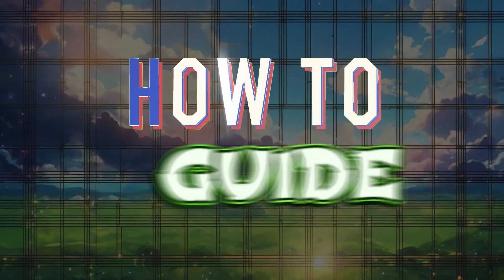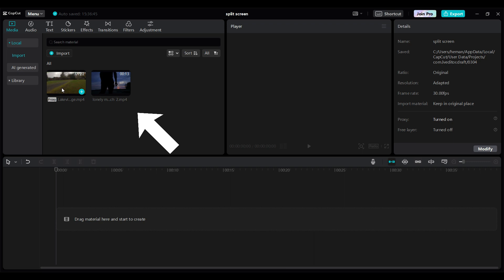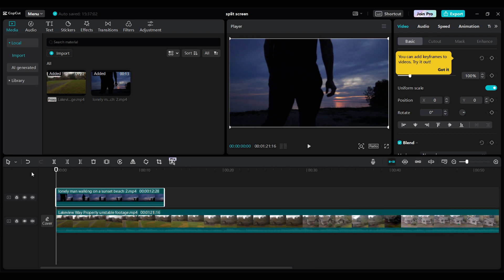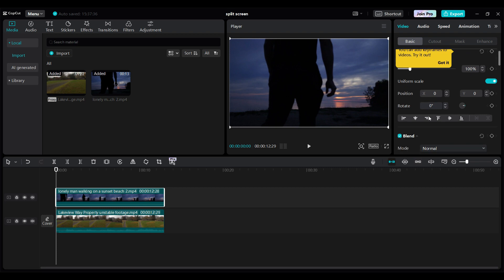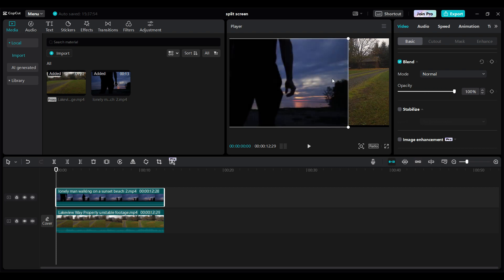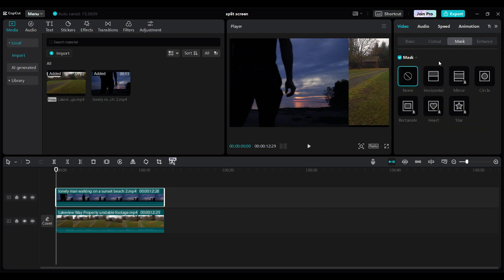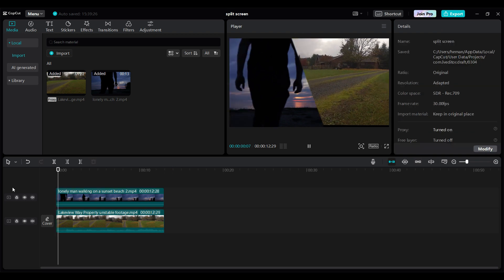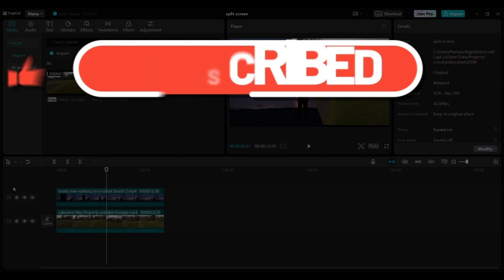How to Split Screen in CapCut 2024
Ready to elevate your editing game and create captivating split-screen videos in CapCut? This in-depth tutorial unlocks the magic of split-screen editing for both mobile and PC users! Learn how to seamlessly showcase multiple videos, photos, or a combination of both, adding a dynamic and engaging element to your projects.

Why Use Split-Screen in CapCut?

Multiple Storylines: Captivate viewers by presenting two narratives side-by-side, perfect for reactions, comparisons, or tutorials.
Enhanced Visual Interest: Break the monotony with a visually engaging layout, grabbing attention and keeping viewers hooked.
Increased Information: Showcase two contrasting or complementary elements simultaneously, enriching your content.